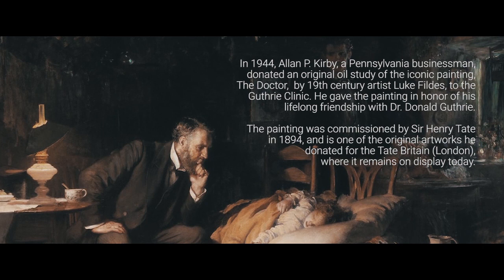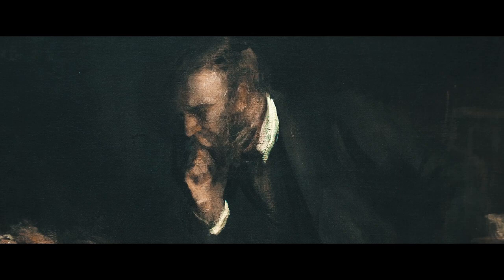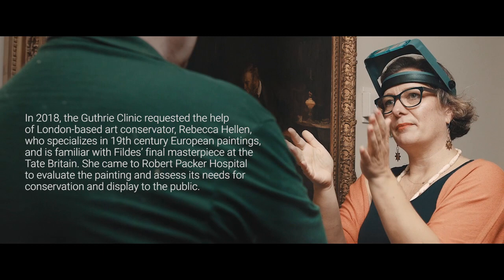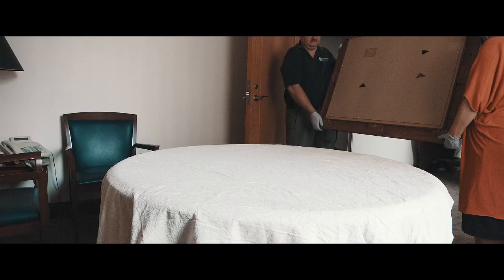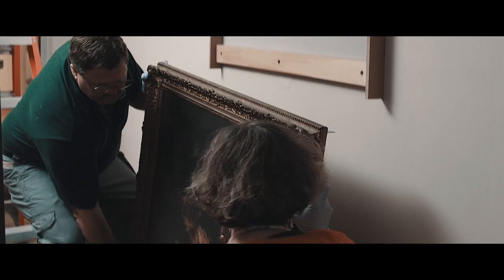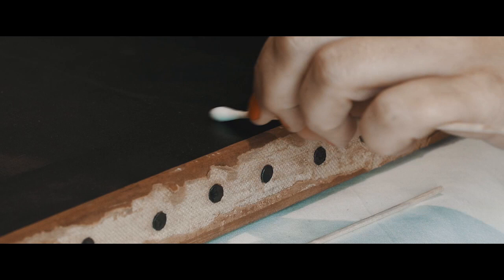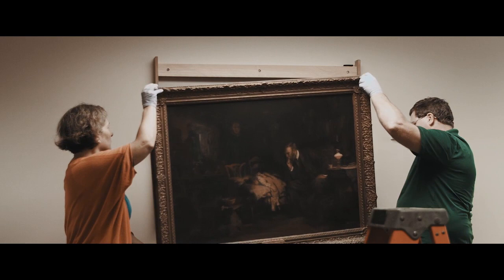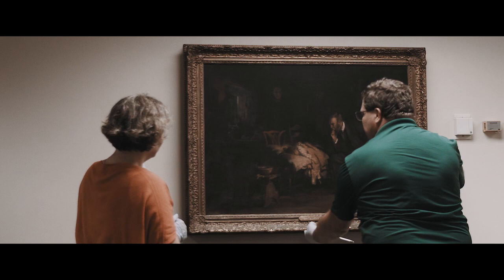The Doctor Painting